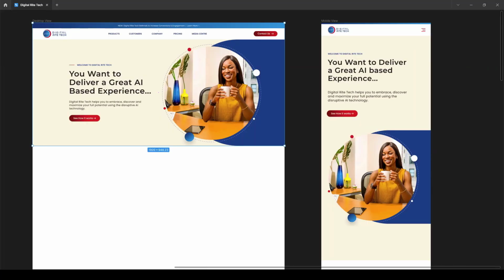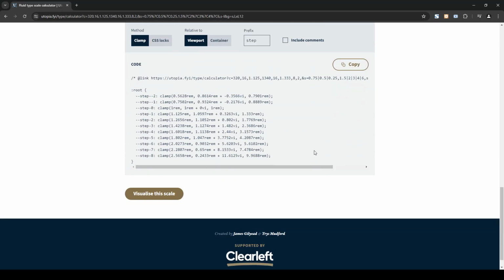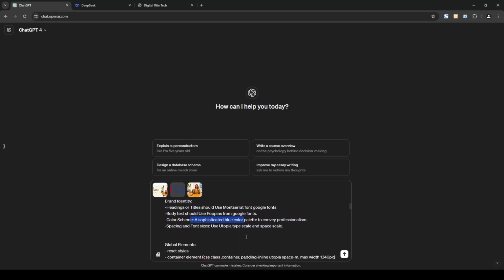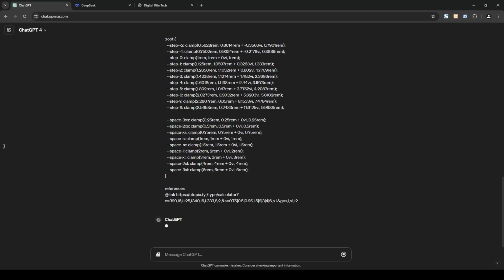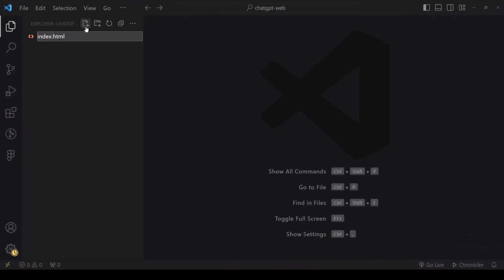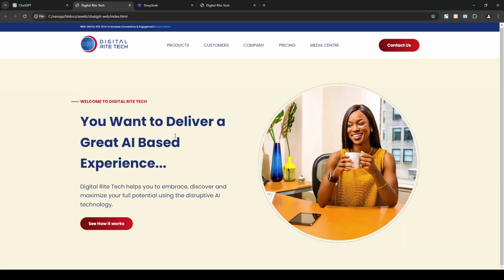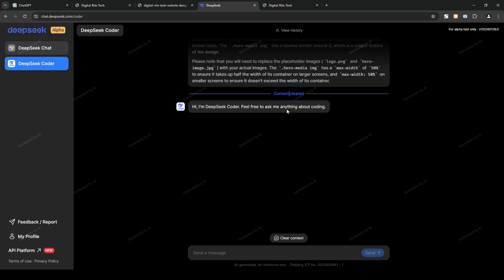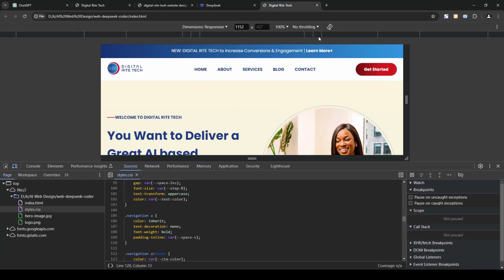Create Stunning Responsive Websites in a flash with AI ChatGPT DeepSeek Coder & Figma! (No Coding!)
Are you interested in creating a website but lack the coding skills or design expertise? Look no further! In this video, we'll show you how to harness the power of AI to build a stunning website using ChatGPT, DeepSeek Coder, and Figma.

The Dream Team: AI Assistants and Figma

We'll be using two incredible tools:

AI Assistants (ChatGPT/DeepSeek Coder): These AI marvels can generate website content, including product descriptions, blog posts, and even code snippets (with ChatGPT) based on your prompts.
Figma: This industry-standard design platform lets you visually create stunning website layouts and user interfaces (UI) with drag-and-drop functionality.
Step-by-Step Guide: From Concept to Website Launch

*1. Brainstorming with AI:*

Define your website's purpose:  What kind of website are you building? (e.g., portfolio, e-commerce store, blog)

Target Audience: Who are you trying to reach? Understanding their needs is crucial.

Content Brainstorming: Here's where the AI shines!

ChatGPT:
Describe your website's purpose and target audience to ChatGPT.
Ask it to generate website content ideas like headlines, taglines, and product descriptions.
Refine the generated content to match your brand voice.
DeepSeek Coder (Optional):

If you have a more complex website structure in mind, DeepSeek Coder's AI can potentially help create basic sitemaps based on your descriptions.

*2. Design Magic with Figma:*

Free Figma Account: Sign up for a free Figma account and explore its intuitive interface.
Wireframing: Start with a basic website structure using Figma's wireframing tools. This is like a blueprint for your website's layout.
AI-Generated Inspiration: Feeling stuck? Look for pre-designed website templates within Figma or search online for inspiration that aligns with your brand.
Bringing it to Life: Use Figma's design tools to create your website's visual elements like buttons, menus, and graphics. You can even design different layouts for various screen sizes (responsive design).

*3. Building with AI Assistance (Optional):*

ChatGPT can potentially generate basic HTML and CSS code based on your Figma design. However, keep in mind:

Complexity Matters: This functionality works best for simpler websites.
Manual Refinement: The generated code might require tweaking to ensure proper functionality.

*4. Website Hosting and Launch:*

Choose a Hosting Provider: There are many affordable website hosting options available. Research and select one that meets your needs.
Congratulations! Your website is live!
Bonus Tips for Success:

Focus on User Experience (UX): Make sure your website is easy to navigate and visually appealing.
Mobile-Friendliness is Key: Ensure your website looks good and functions flawlessly on all devices (phones, tablets, desktops).
Content is King: Regularly update your website with fresh, engaging content using the power of AI assistants for ideation.
SEO Optimization: Optimize your website content for search engines so potential visitors can easily find you. There are AI tools available to help with keyword research.
AI and Design: A Powerful Partnership

This approach allows you to leverage the creative power of AI for content generation and combine it with the visual magic of Figma to create stunning websites – all without writing a single line of code! Remember, AI is a valuable tool, but your creative vision and human touch are what will truly make your website stand out.

While AI assistants like ChatGPT can generate code, it's important to remember this code might require revision and may not be suitable for complex websites. We recommend using the generated code as a starting point and consulting a developer for more intricate functionalities.